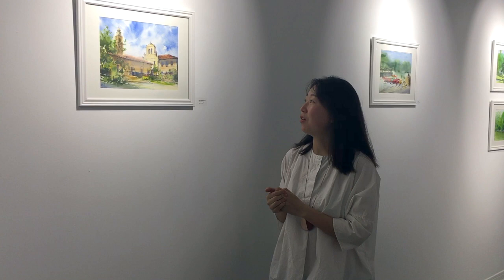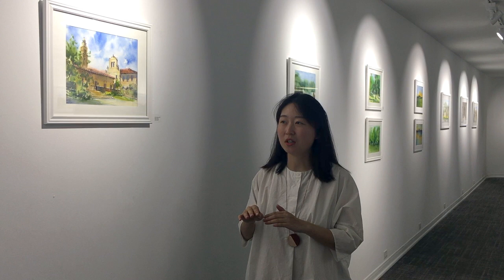Grace Wang: J-1 Visiting Scholar